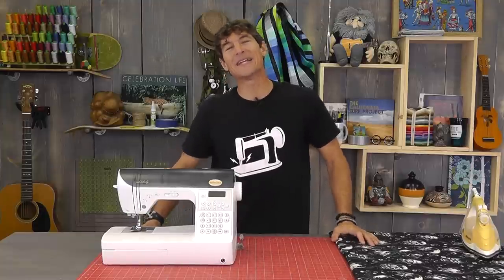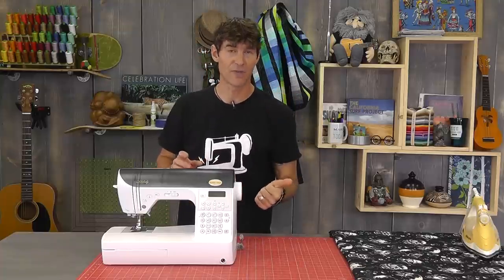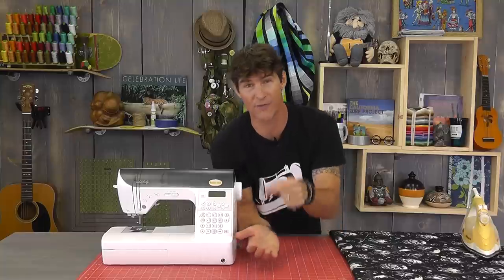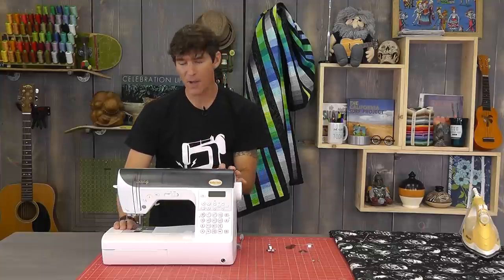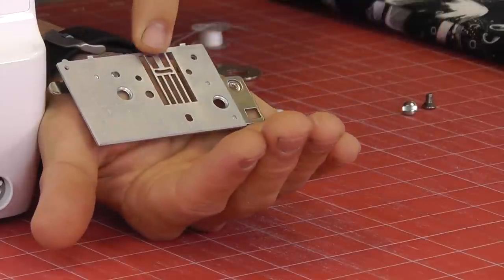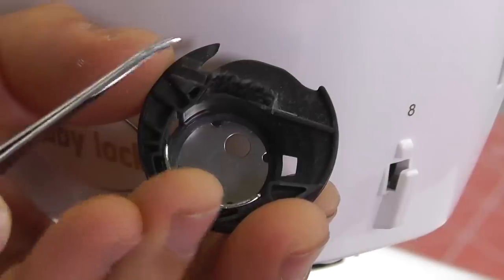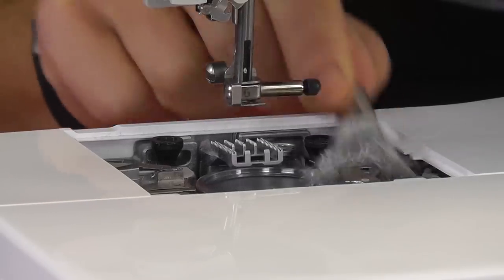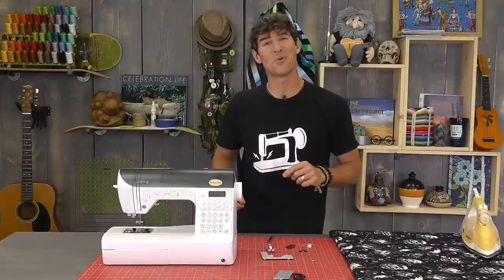Cleaning Sewing Machine Quick Tip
Learn how to properly clean and reassemble your bobbin for your sewing machine with Rob Appell of Mansewing!